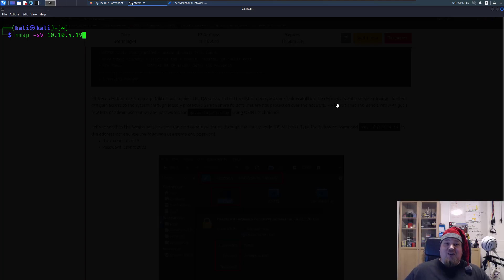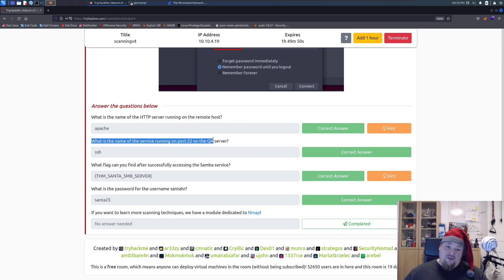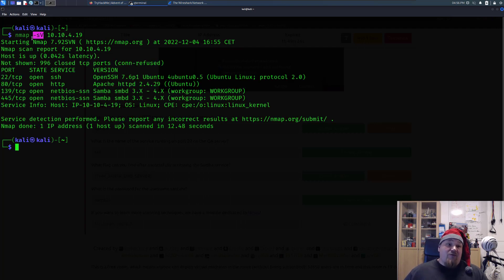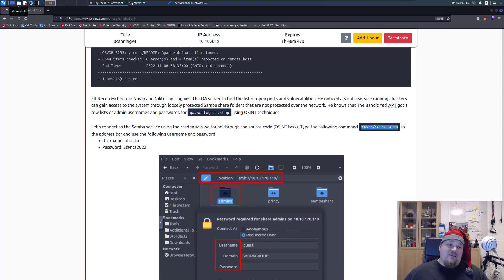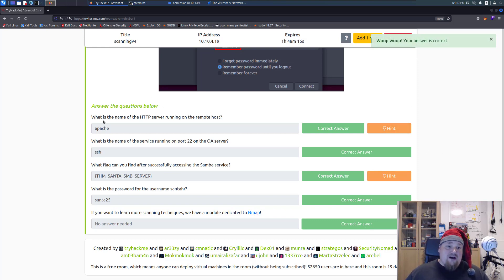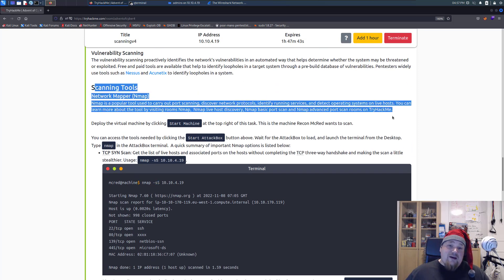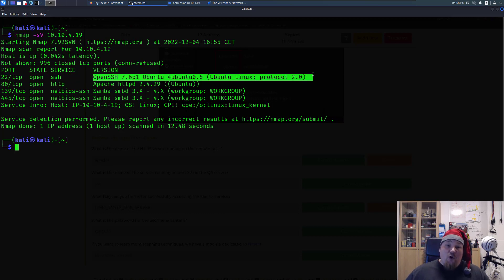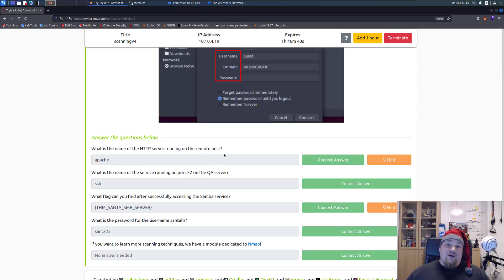TryHackMe! Advent Of Cyber 2022 Day 4 [Scanning]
Today is the day of scanning on TryHackMe advent of cyber day 4. We will learn about NMAP and that is a particular important tool for your arsenal.